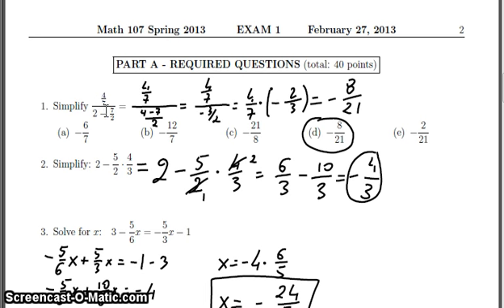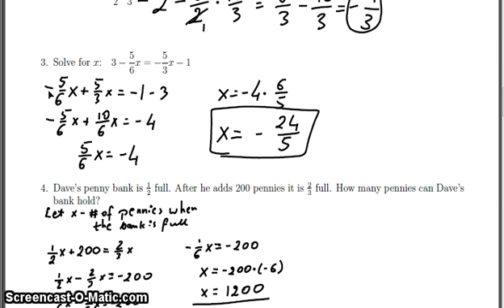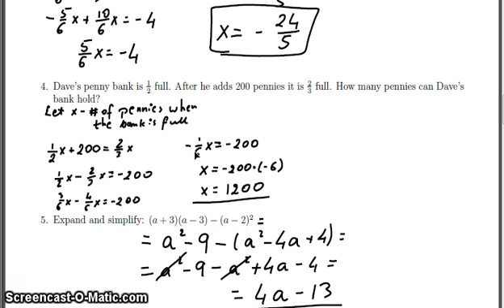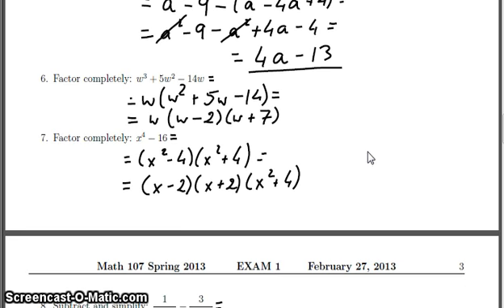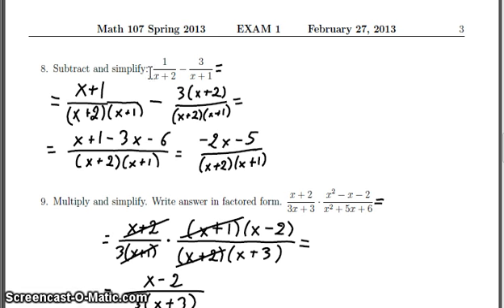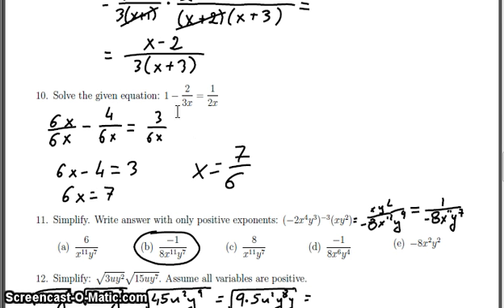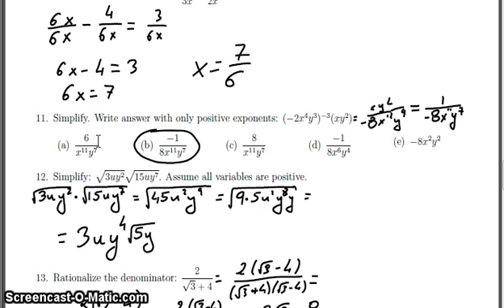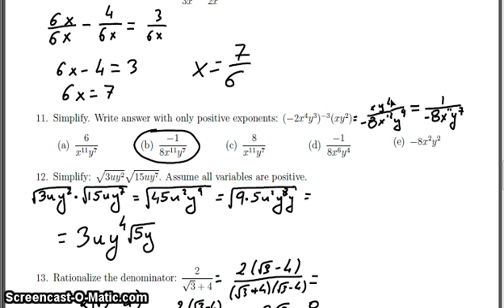Math 107 Exam 1 Questions 1-11